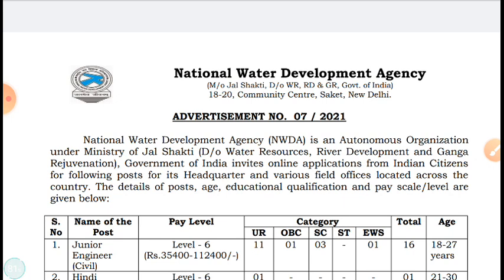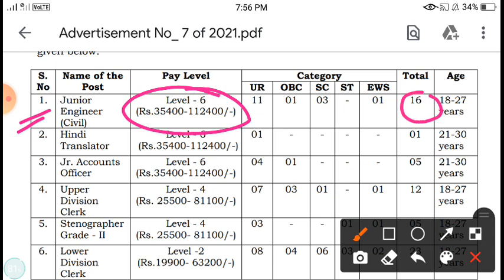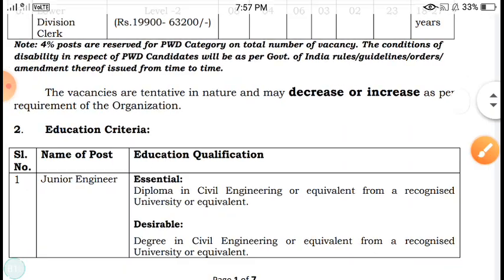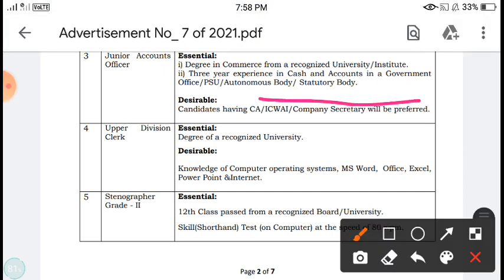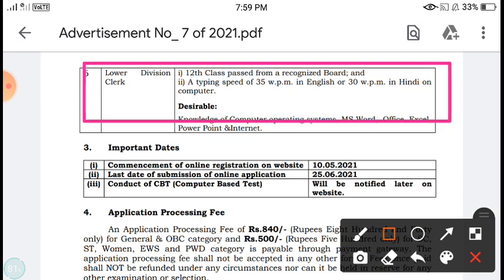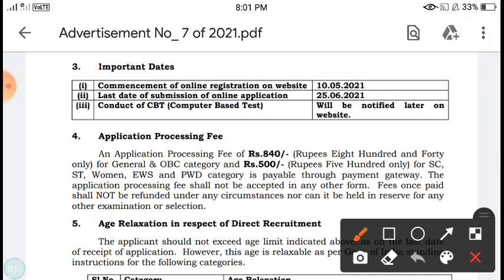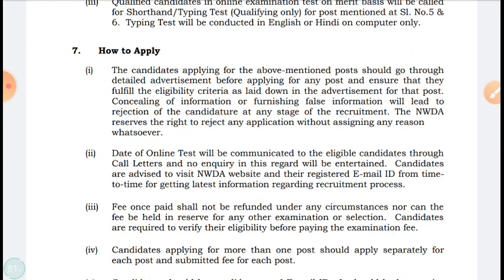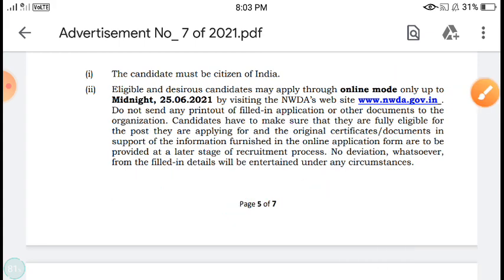NATIONAL WATER DEVELOPMENT AGENCEY RECRUITMENT 2021 || POSTS FOR CIVIL ENGINEERS II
About this video:
My dear students/friends in this video I have explained about  NATIONAL WATER DEVELOPMENT AGENCEY RECRUITMENT 2021 FOR CIVIL ENGINEERS AND ANT GRADUATES ALSO PLZ WATCH VIDEO AND COMMENT IF YOU HAVE ANY DOUBT.